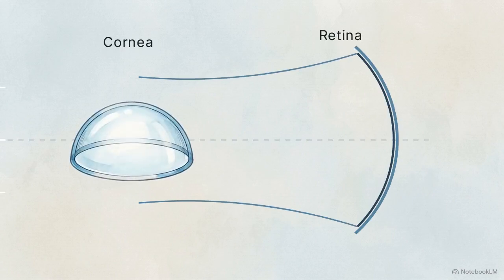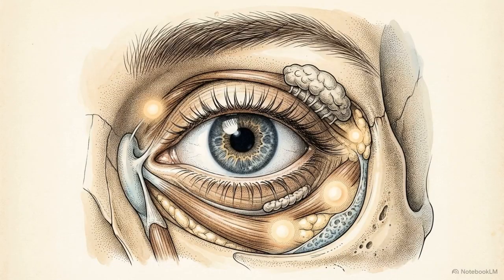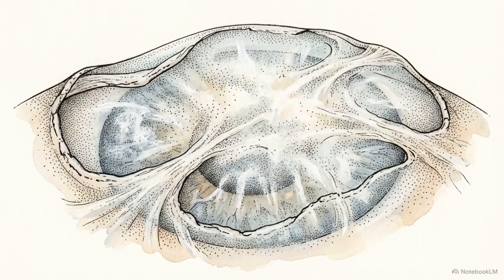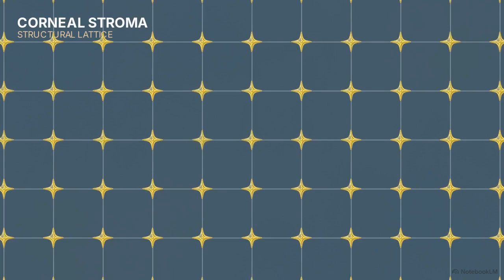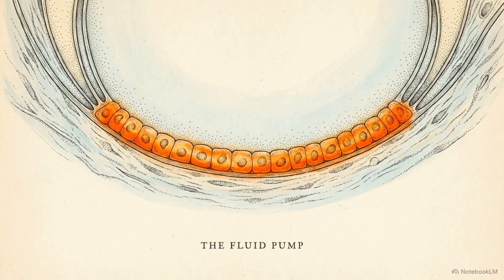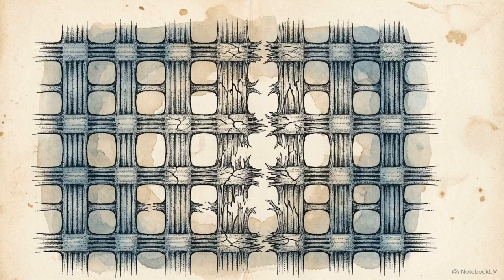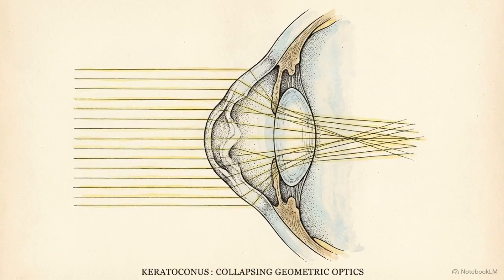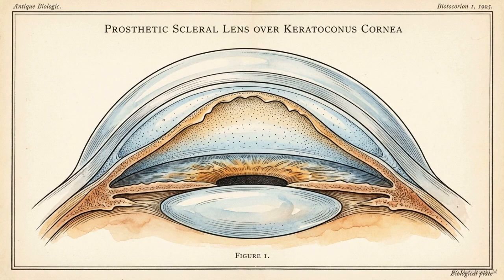Anatomy of cornea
The cornea is the eye's clear, dome-shaped outer layer. It acts as the "window" of the eye, providing about two-thirds of the eye's total optical power by bending light (Snell's Law in action!).
The 5 Layers & Functions:
Epithelium: The outermost shield that blocks dust and bacteria while providing a smooth surface for tears.
Bowman’s Layer: A tough, transparent collagen layer that helps the cornea maintain its shape.
Stroma: Comprising 90% of the thickness, its precise fiber arrangement is what makes the cornea clear.
Descemet’s Membrane: A thin but strong layer that protects against infection and injury.
Endothelium: The "pump" that keeps the cornea clear by removing excess fluid.